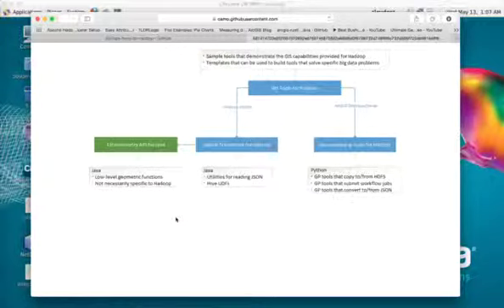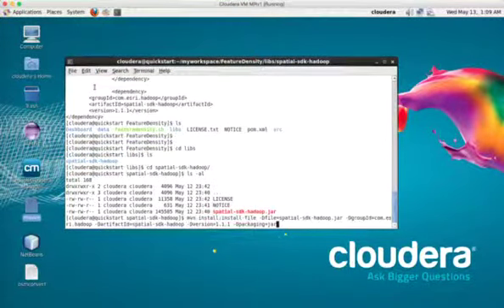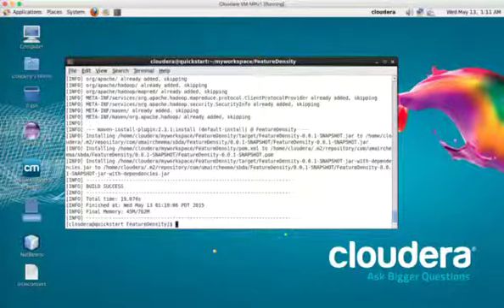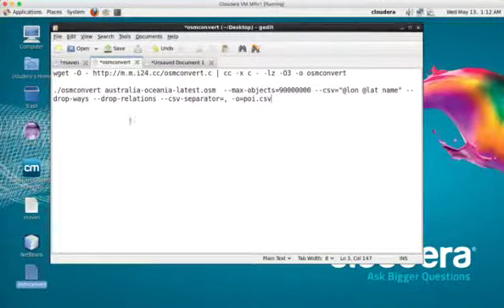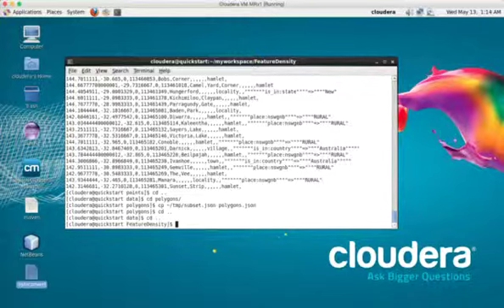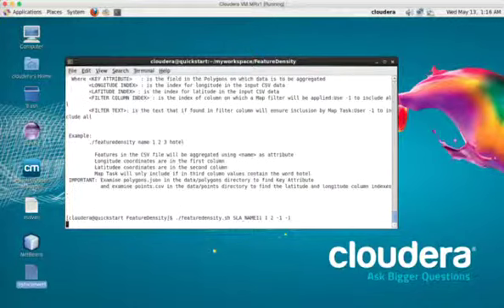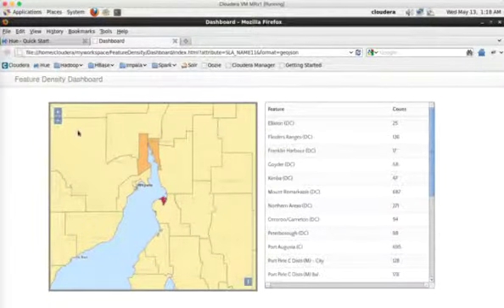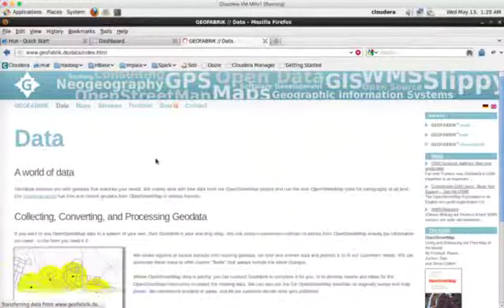cscie63 Analysis of Big Spatial Data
This demonstration video introduces viewers to a tool developed by me to analyse Big Spatial Data such as Open Street Map data. The tool is called hadoop-feature-density and is developed using Java.
It computes density of point features in polygons and classifies them using equal interval method and displays the data on a map. Example usage could be : Finding density of Hospitals in different suburbs.
hadoop-feature-density tool is based on GIS-Tools-for-Hadoop project by ESRI. It consists of three components.
1) FeatureDensity Hadoop application
2) Dashboard, an interactive mapping component to display the result of Hadoop data
3) Bash glue script to act as bridge between FeatureDensity and Dashboard